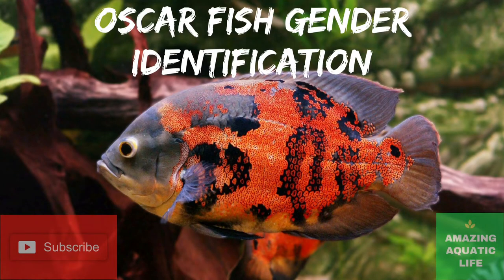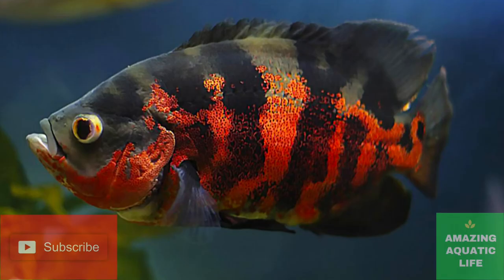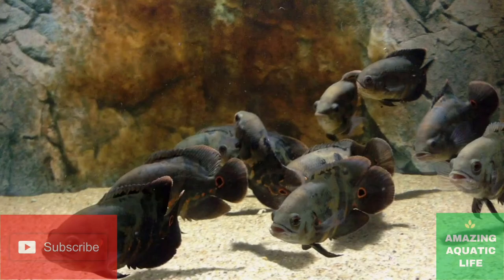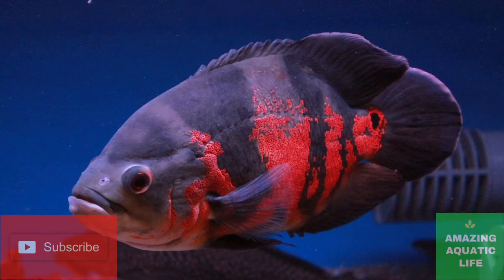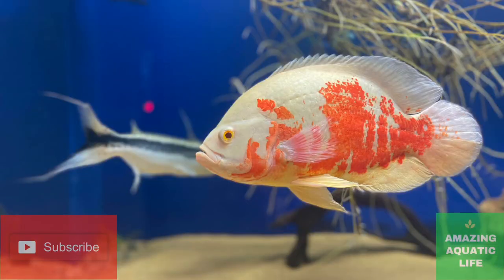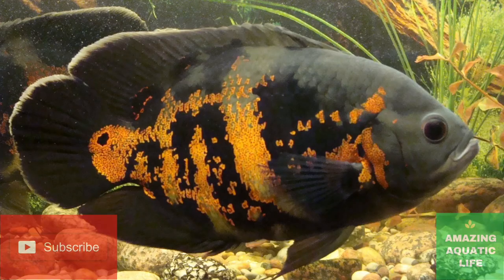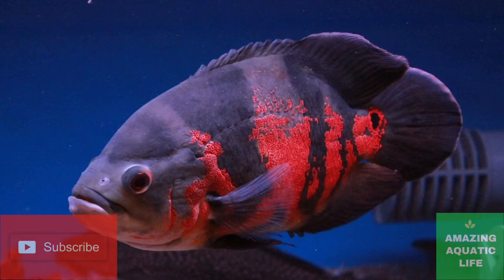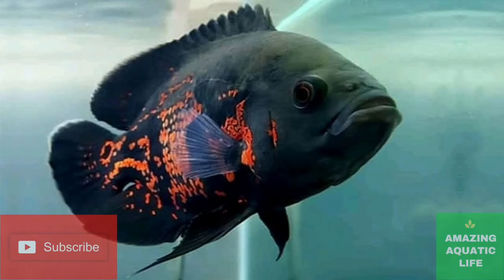Oscar Fish Gender Identification | Oscar Fish Male and Female Identification | Amazing Aquatic Life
❤️💚Comment your thoughts and opinions about this video in the comment section. Have a wonderful day 😀👍🏻❤️💚

✅Playlist Info:
We categorised our videos into playlists for your convenience guys. So you can watch the videos of your choice. We upload videos regularly and more interesting videos on the way.